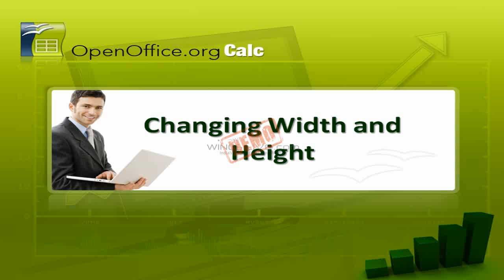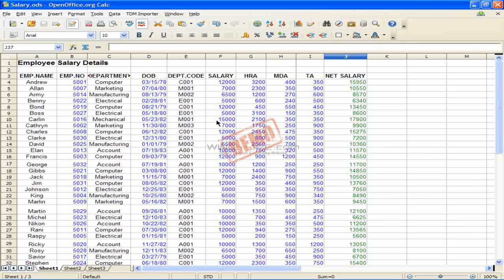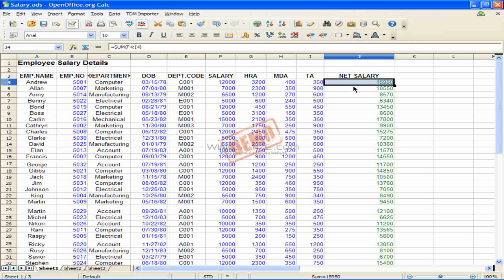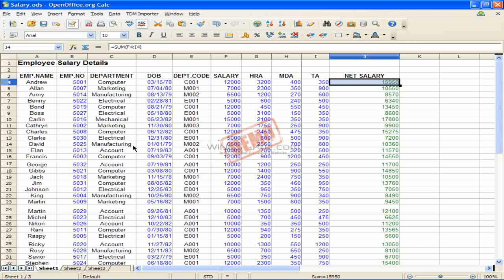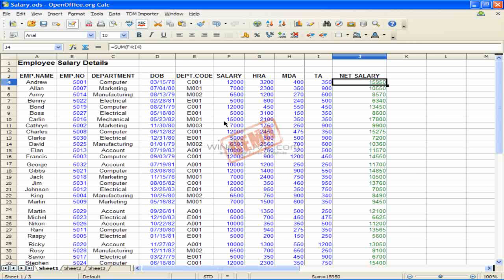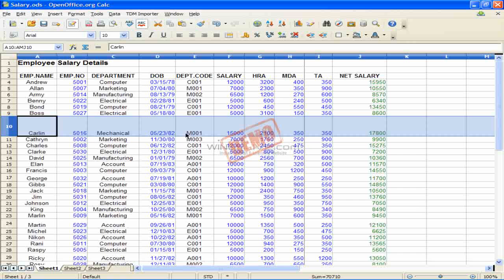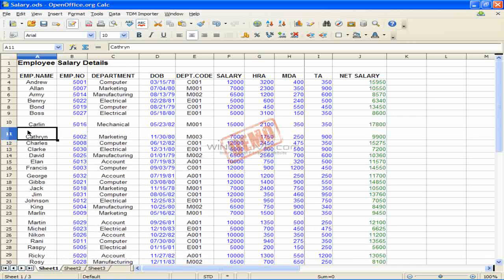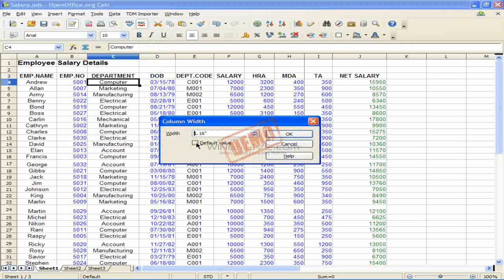Changing Width and Height in Calc 3.1 HD